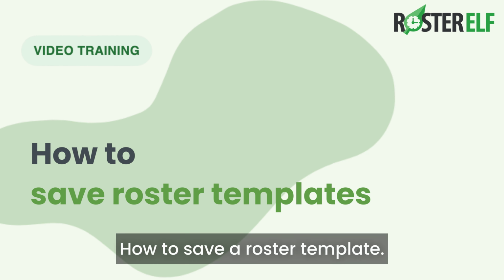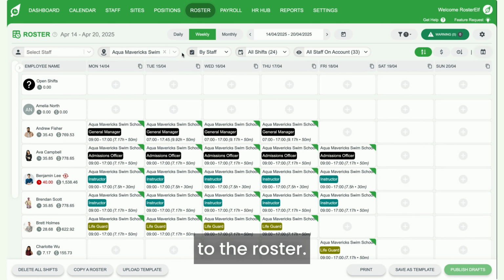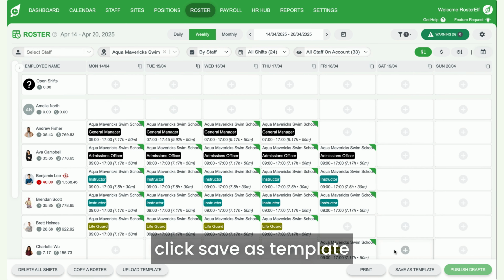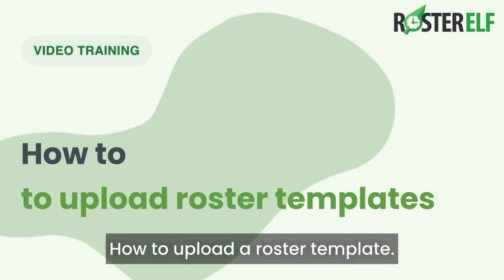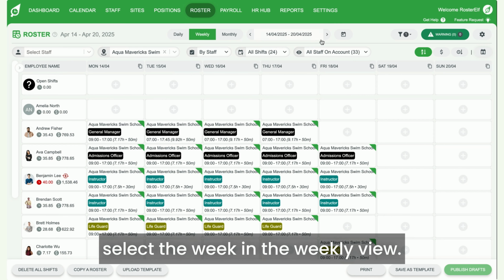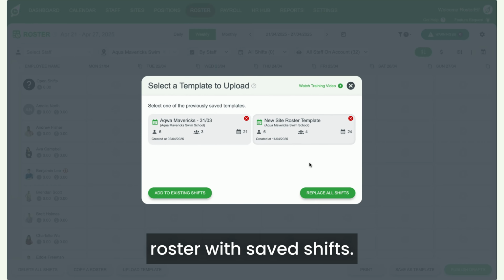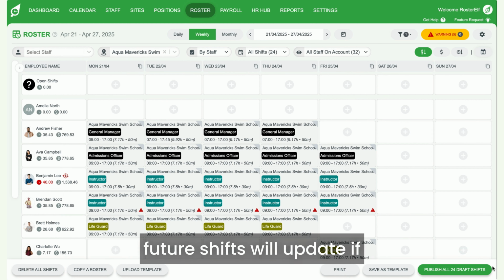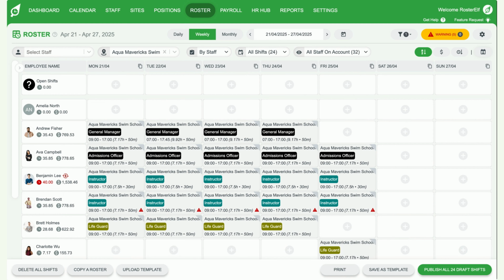How to Save and Upload Roster Templates in RosterElf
Learn how to save and upload roster templates in RosterElf in this step-by-step tutorial with Zoe Clarke, Customer Training Specialist. Reusable roster templates let you filter by site, save your setups, and apply them to new or existing rosters — saving hours of admin and keeping your scheduling consistent across your business. RosterElf is a powerful, user-friendly employee scheduling and workforce management tool designed to simplify rostering, reduce errors, and save time.

In this guide you'll learn how to choose specific sites, add both draft and published shifts, save them as a reusable template, and then upload that template to a new week — choosing whether to replace or add to existing shifts.

💾 How to Save a Roster Template
1. Filter your roster to the desired site.
2. Add the required shifts to the roster.
3. Click Save as Template at the bottom right.

📤 How to Upload a Roster Template
1. Filter your roster to the site you want to update.
2. Select the week in the weekly view.
3. Click Upload Template and choose the one you need.
4. Decide whether to replace or add to existing shifts.
5. Remember that only future shifts will update if you upload mid-period.

That's it — your reusable templates are ready to speed up every future roster.